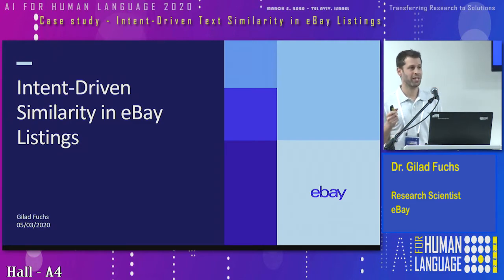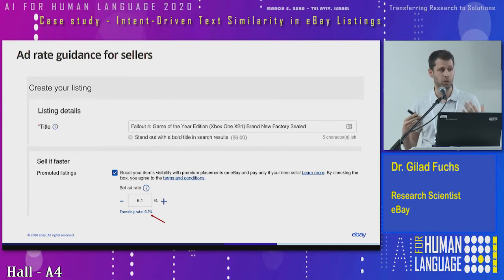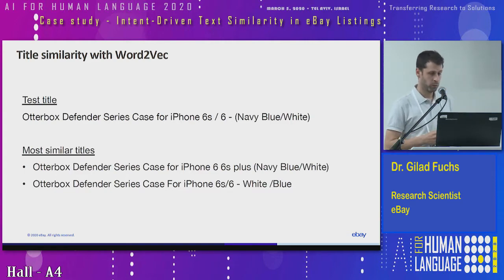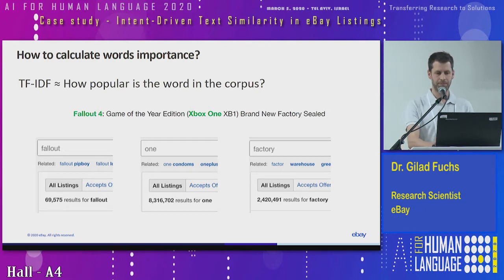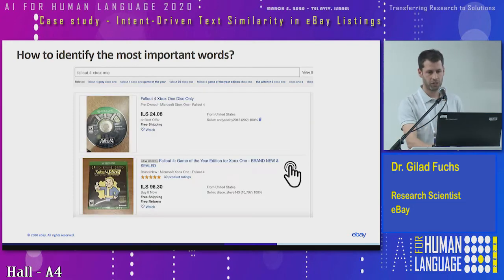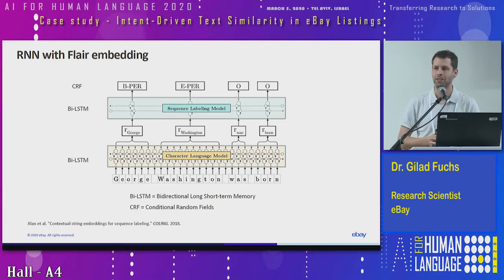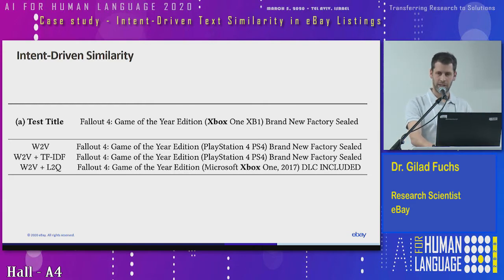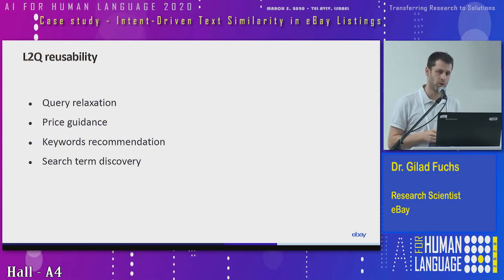A4 9 Dr Gilad Fuchs, Intent-Driven Text Similarity in eBay Listings